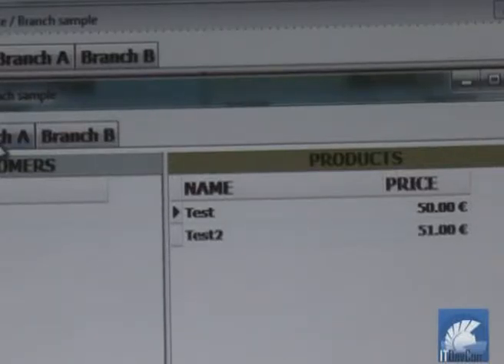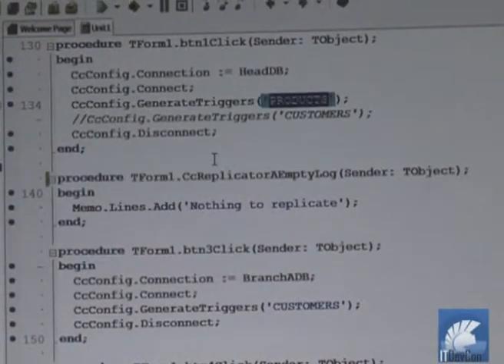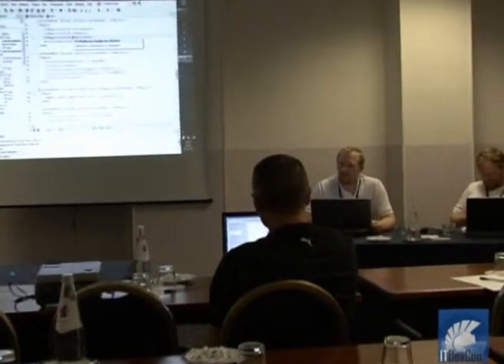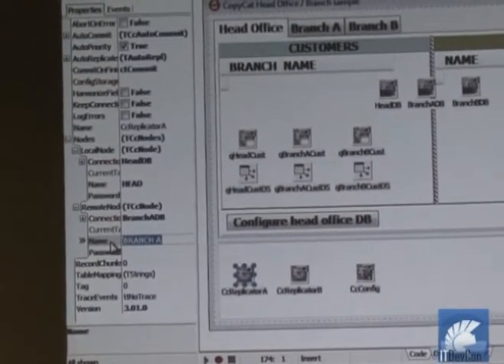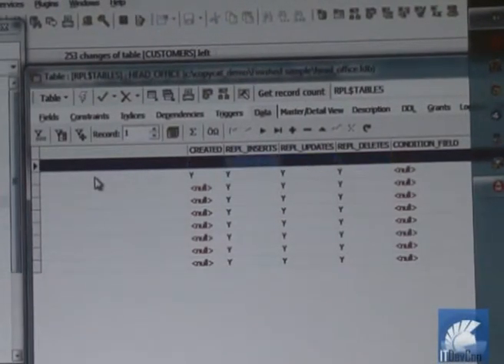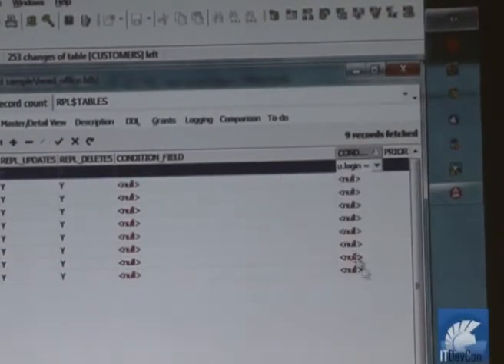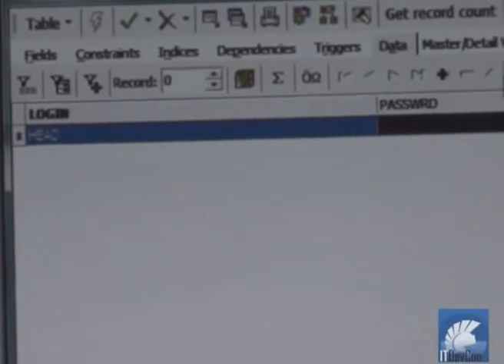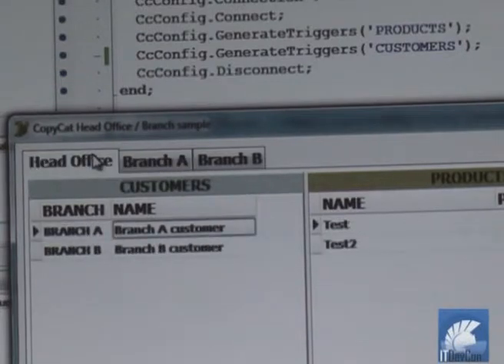ITDevCon 2011 - Raphael & Jonathan Neve - Database Replication the easy way - part 3/4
Database replication is an increasingly important issue as we build systems that have greater communication and mobility needs. This talk will present the main issues facing development teams as they seek to setup database replication and synchronization between different systems. We will then present our Copycat VCL components showing how developers can use them to encapsulate a working replication engine into their software and rapidly implement reliable cross-platform database replication between any mix of Interbase/Firebird/MySQL/MS SQL Server using web services (XML-RPC) or direct connection.